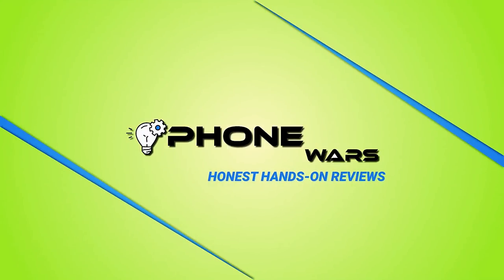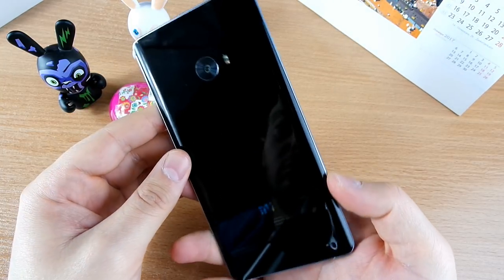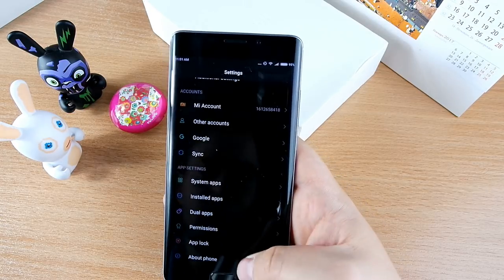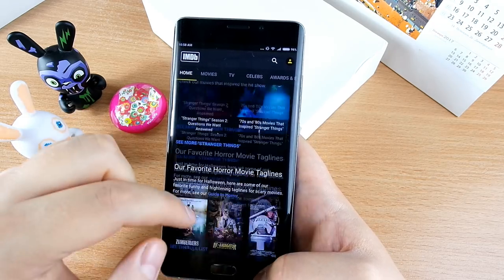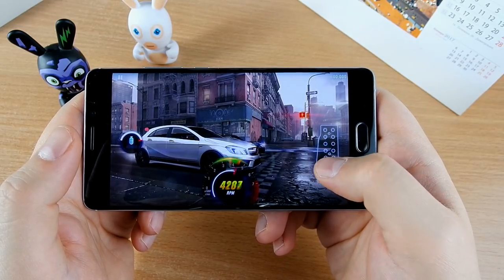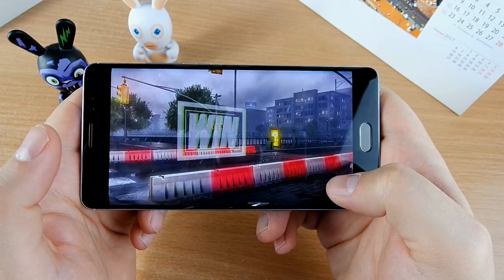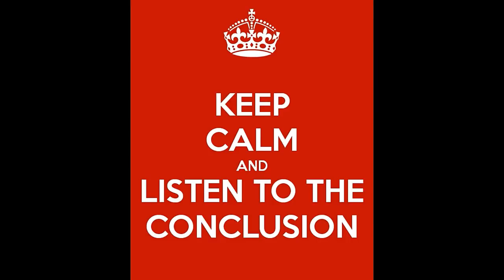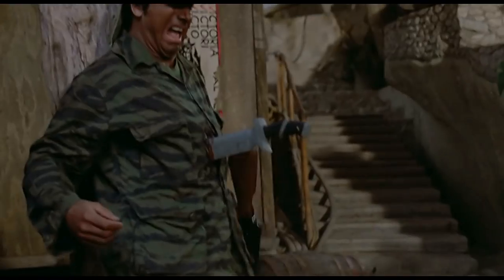Xiaomi MI NOTE 2 Revisited | MUCH BETTER THAN YOU REMEMBER!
Perfect Android Phone with big OLED display, NFC, Global 4G/LTE, Hi-Fi Audio and Headphone Jack - Xiaomi MI NOTE 2 REVISITED - Much better than you remember and now with the lowest price.

Xiaomi MI NOTE 2 International Revisited now with Global ROM, Qualcomm Snapdragon 821, Big Battery capacity, Front Fingerprint Scanner.